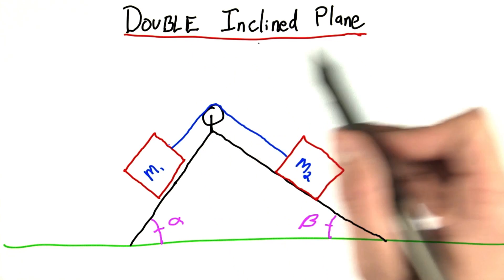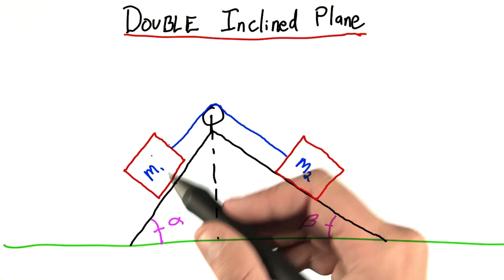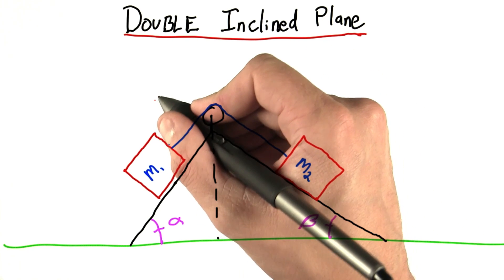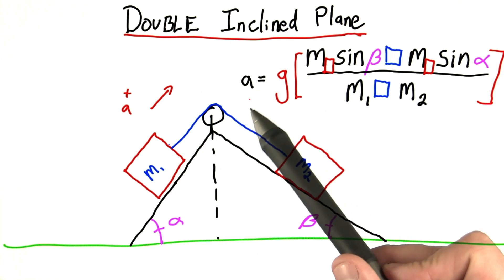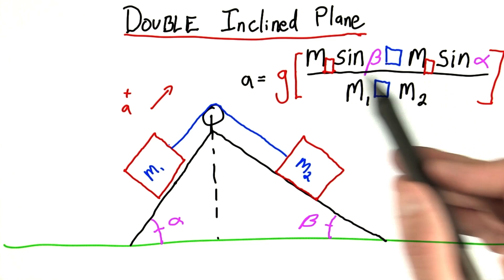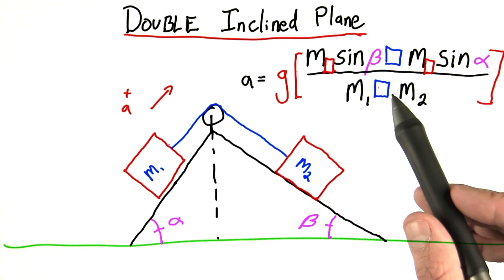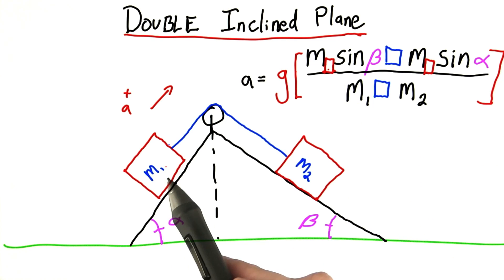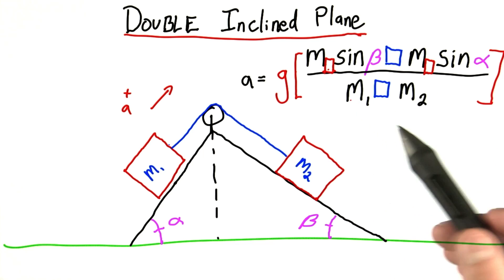Double Inclined Plane - Intro to Physics